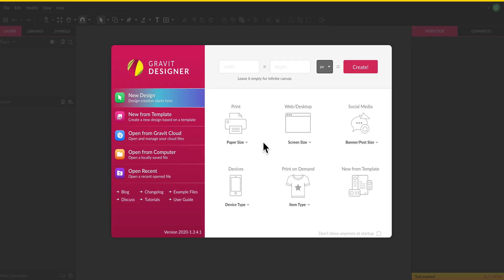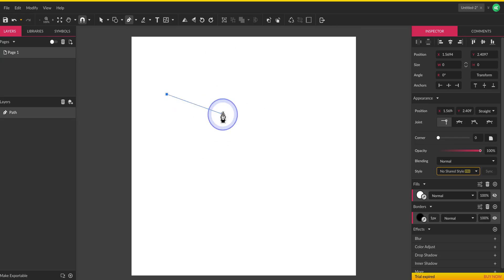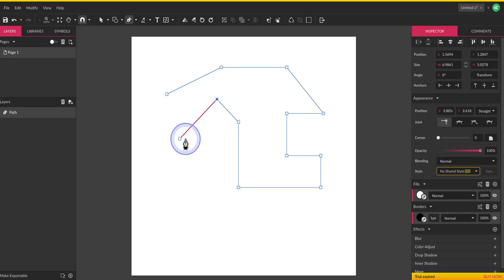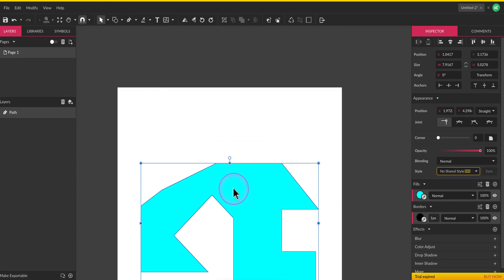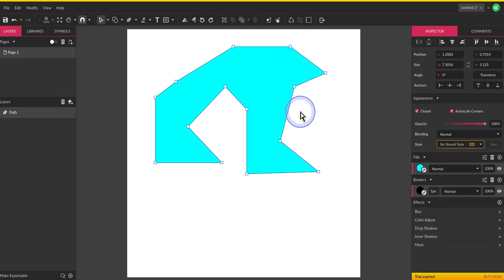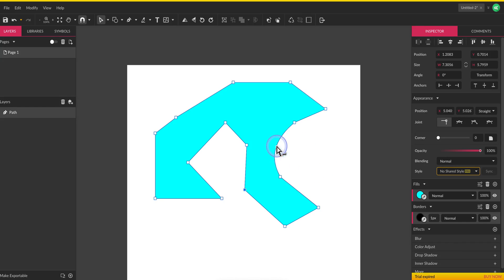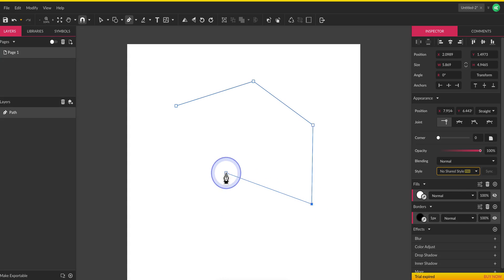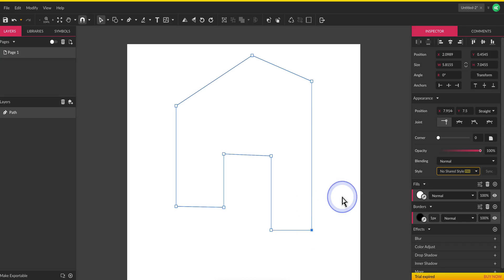3 Gravit-Pen tool part 1